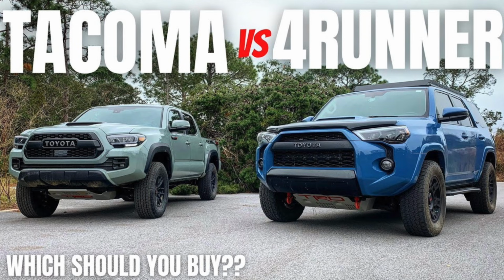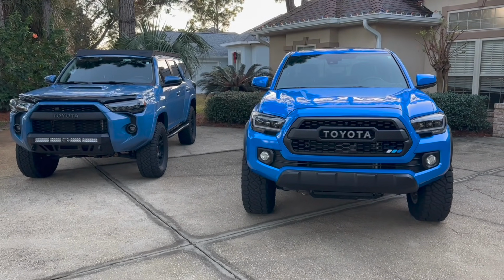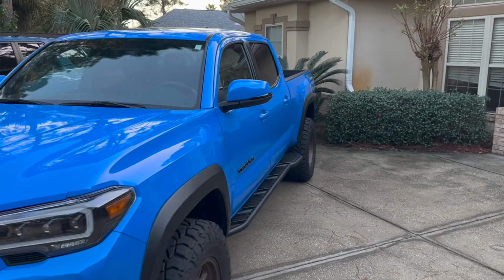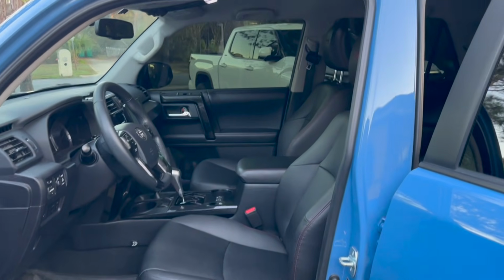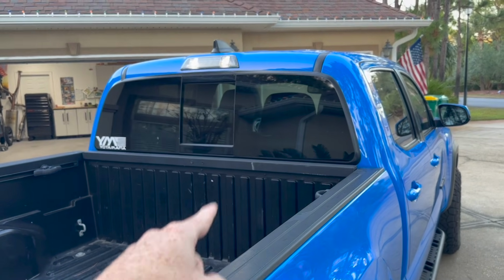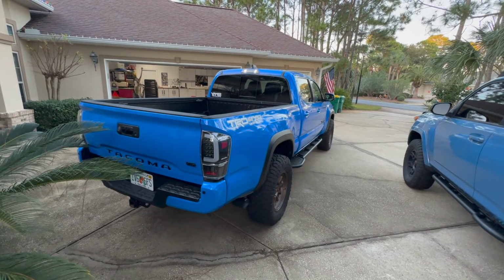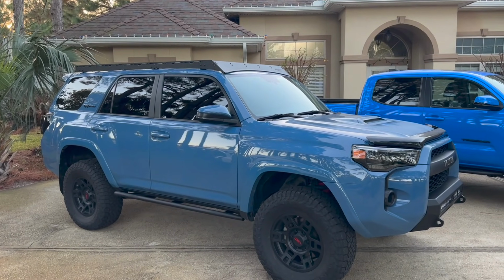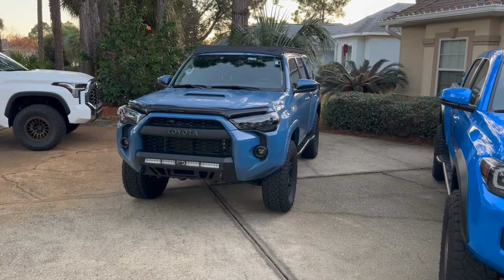Should You Buy A Tacoma Or 4Runner? - Owners Opinion After 1 Year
In this video, I go over some of the things you should consider when shopping for a Toyota 4Runner or a Toyota Tacoma. A lot of individuals find themselves cross-shopping these two very popular Toyota off-road vehicles. Well, I was fortunate enough to own them both for a year, drive them daily, and really develop a proper opinion of both of them.

00:00 Introduction
00:48 Off-Road Mods
01:37 Driving Differences
02:54 Interior Comfort
04:31 Build Quality
05:32 Truck or SUV?
07:33 Better For Off Road
08:30 Maintenance & Recalls
09:31 Vehicle Options From Toyota
10:03 Final Thoughts